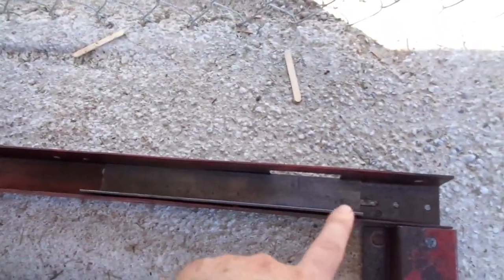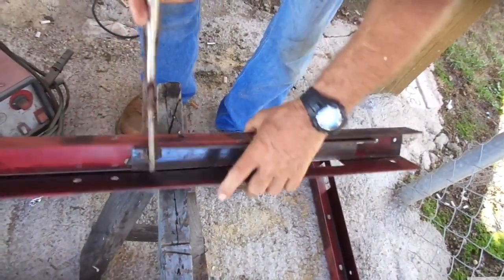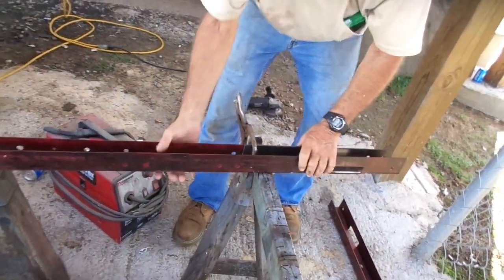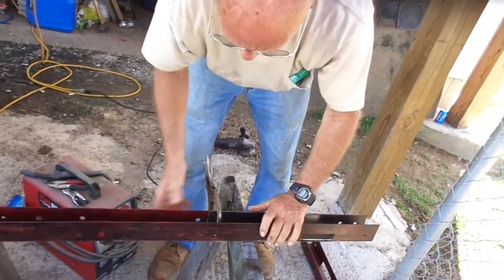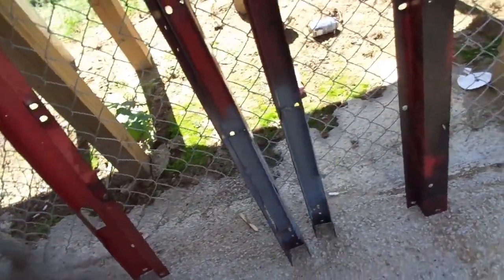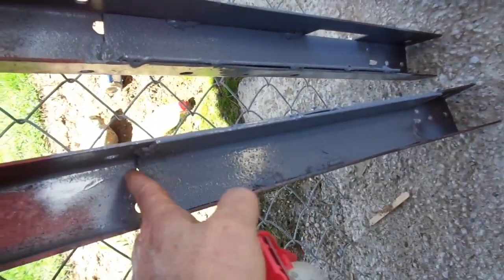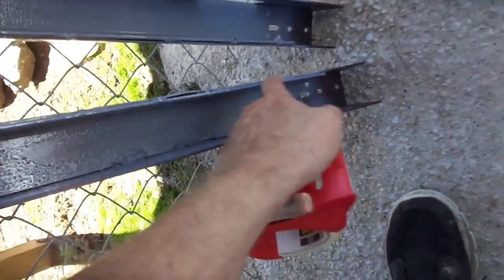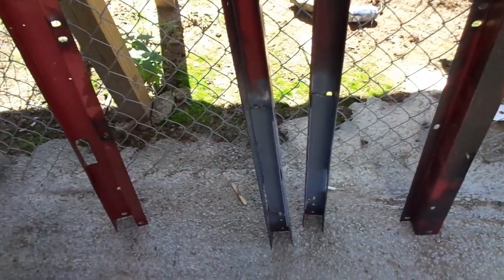Midwest Meetup (Finishing up trailer work)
Trailer is 90% done. I can finish the rest back home.